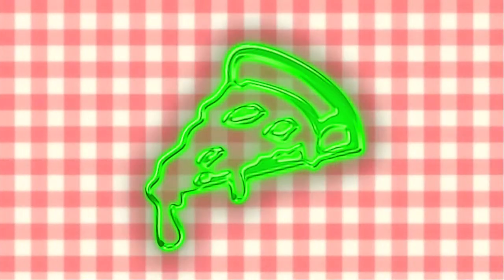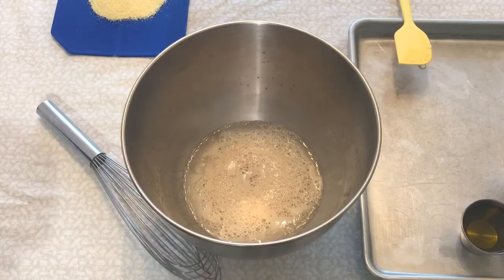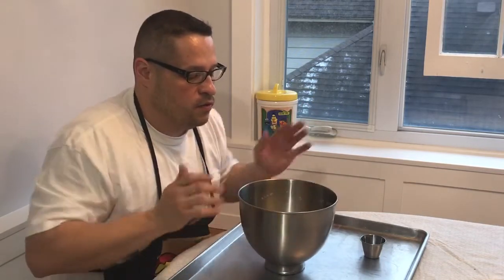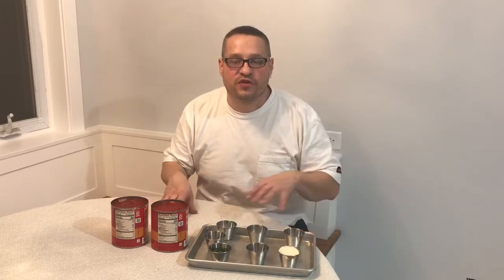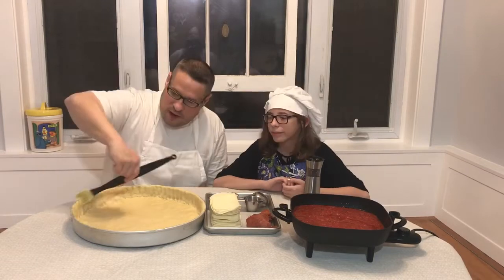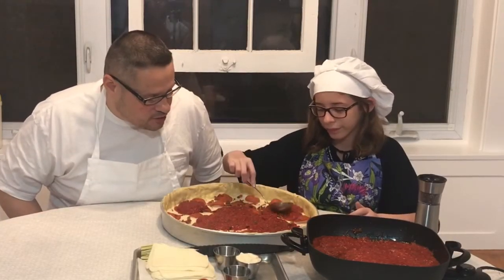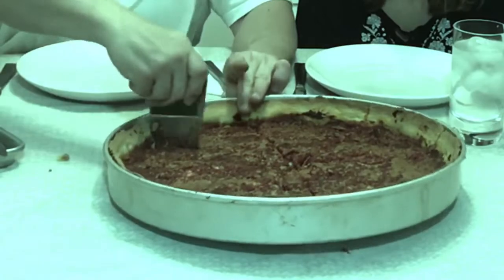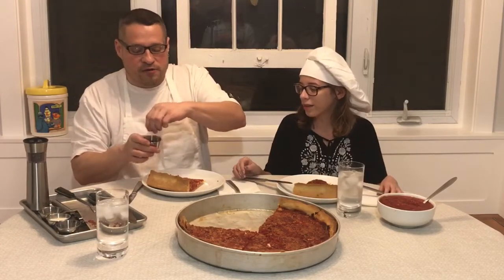[HOMEMADE] (CHICAGO STYLE) *DEEP DISH PIZZA*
Jaime shows you step by step how easy it is to make a Chicago Style Deep Dish Pizza. DELICIOUSNESS GUARANTEED!!

Ingredients:
Dough
3 3/4 cup all purpose flour
1 1/2 tsp fine salt
1/2 cup corn meal
2 1/4 tsp instant yeast
1 tsp white sugar
1 tsp honey
1/4 cup melted butter
1/4 cup olive oil
1 1/3 lukewarm water

Sauce
1/8-1/4 cup olive oil
3-4 cloves freshly minced garlic
1 can crushed tomato
1 TSP white sugar
1/2 tsp fine salt
1 TSP oregano
1/8-1/4 cup freshly chopped basil
1/8-1/4 cup Parmesan cheese